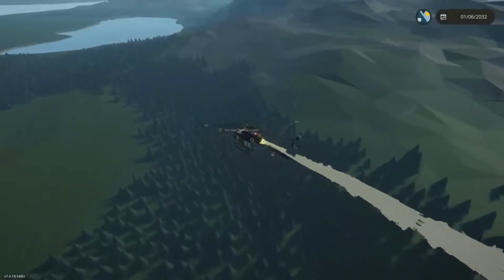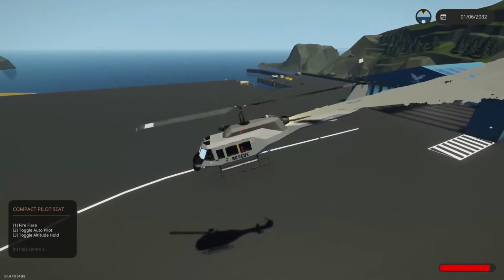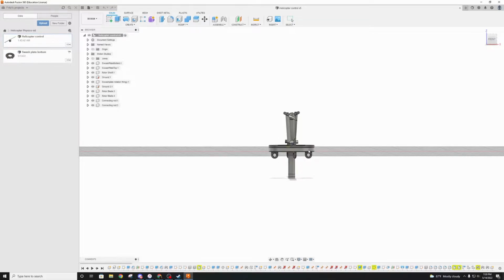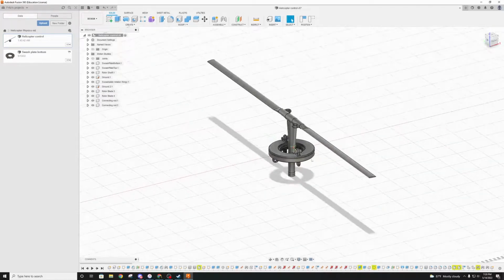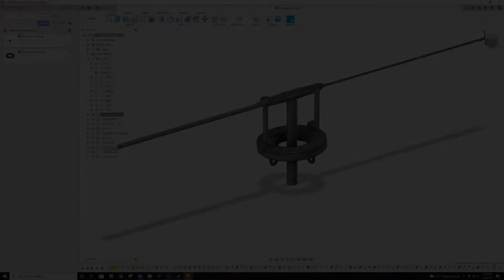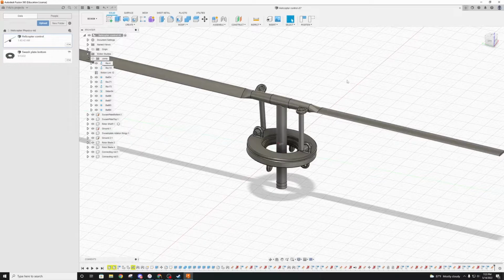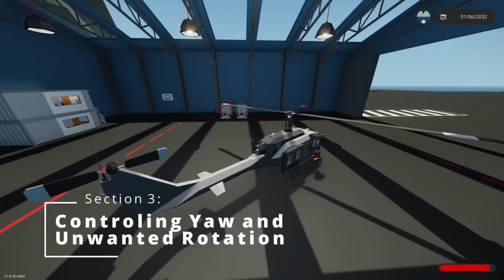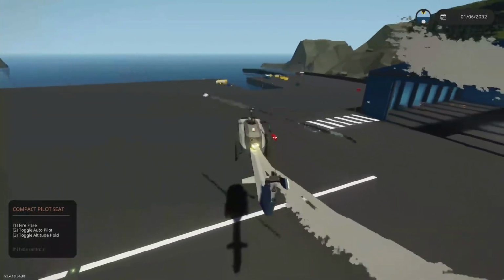A Crash Course in Helicopter Flight Mechanics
A quick crash course in the mechanics of helicopter flight.

Primary source/further reading -
Rotaru, Constantin, and Michael Todorov. "Helicopter Flight Physics." Flight
     Physics: Models, Techniques and Technologies, by Konstantin Volkov, e-book
     ed., Rijeka, InTech, 2018, pp. 19-47. Google Books.

Excellent youtube series by Destin from Smarter every day -
He goes into more detail and into more specific areas of helicopter physics and is definitely worth watching.

Special thanks to my friend Josh for helping with background footage.